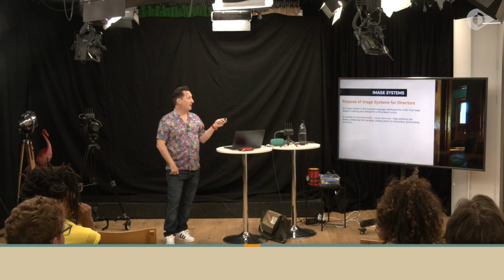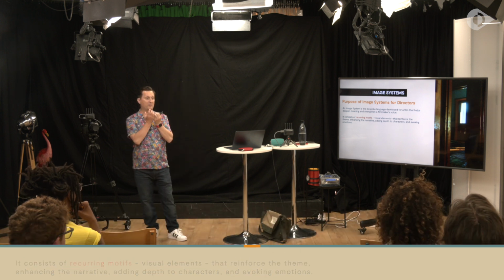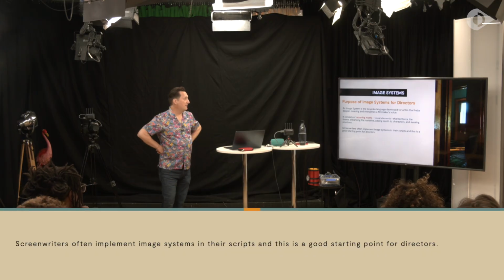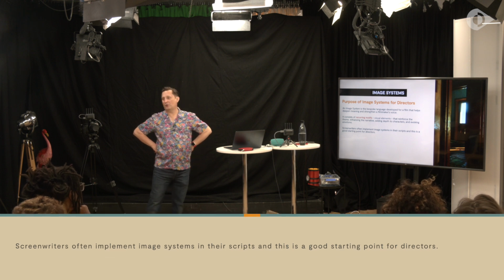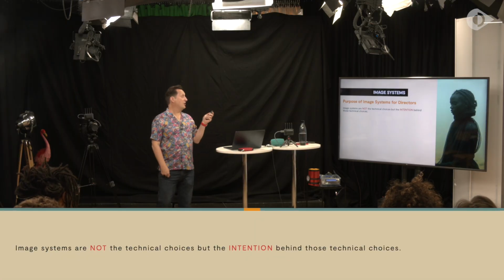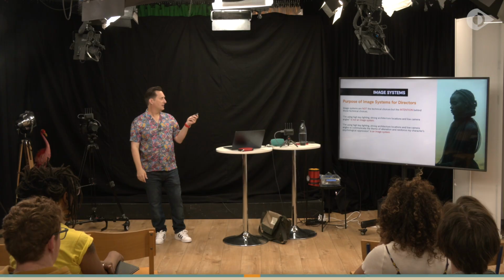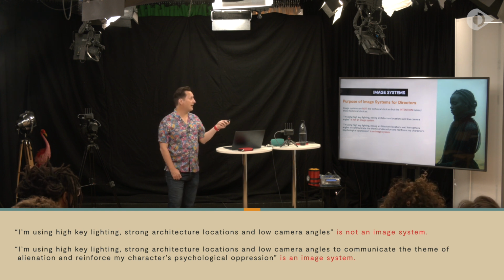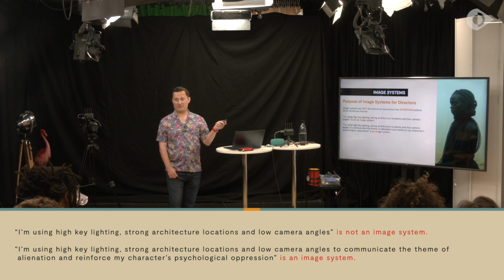AOD1 Module 2 2 ThePurposeOfImageSystems